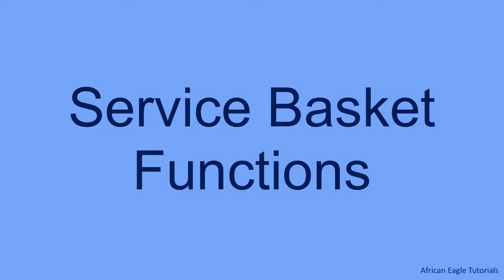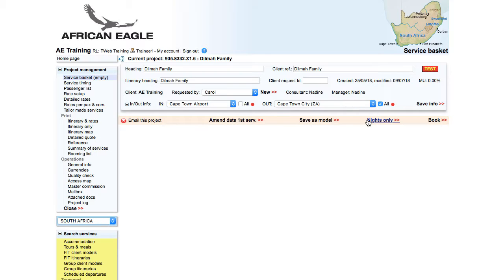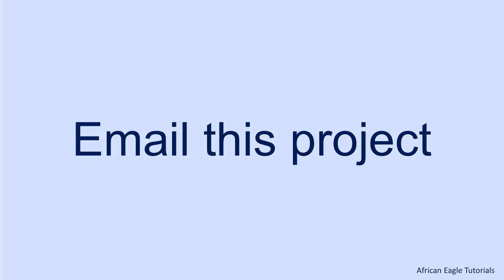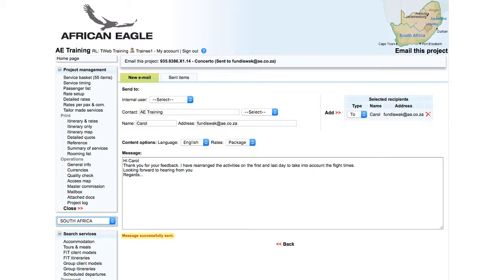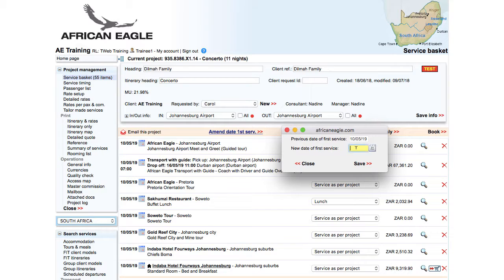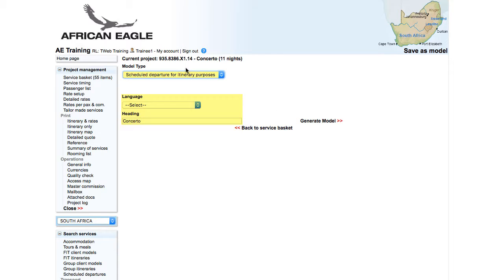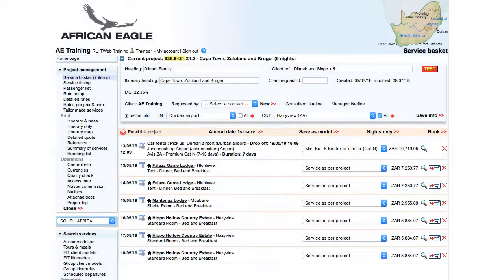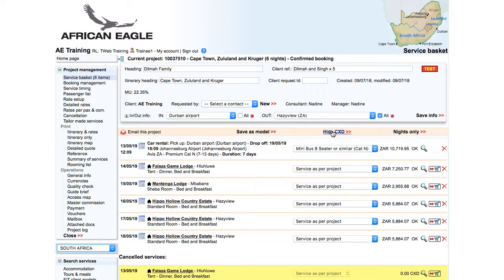Service Basket Functions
How to use the functions in the Service Basket of a project that apply to the whole project